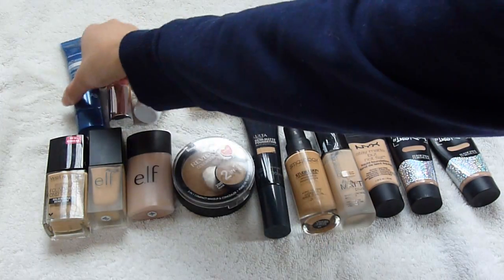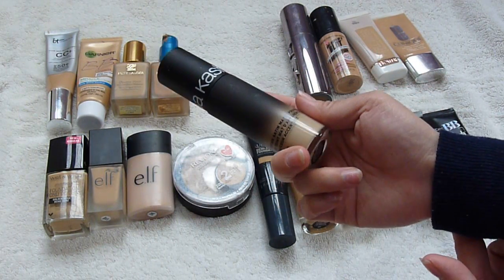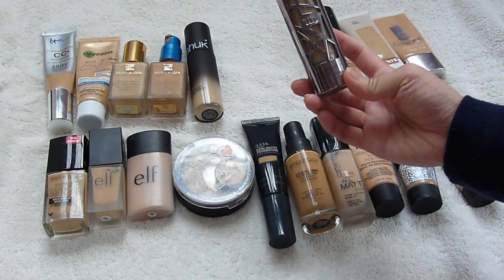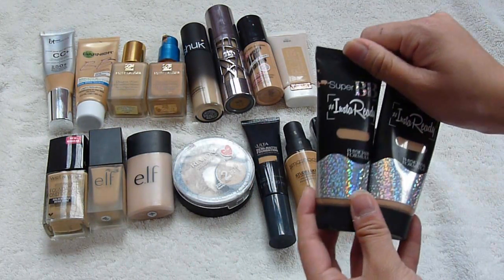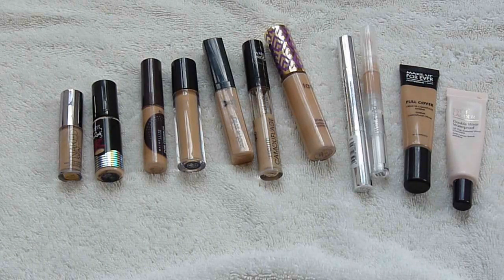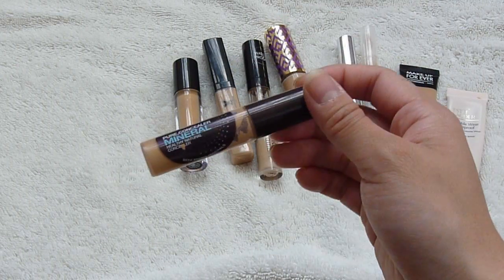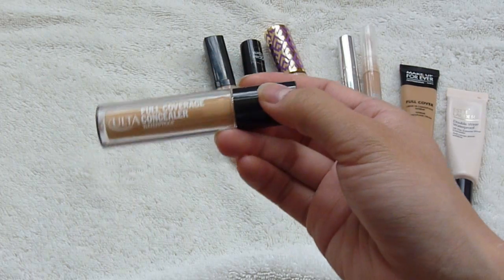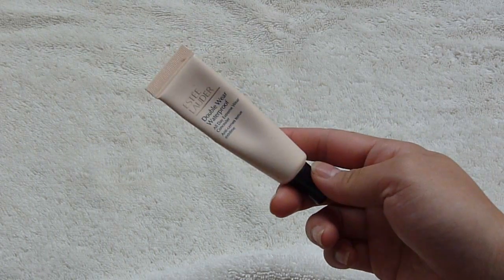DECLUTTER: Foundation, Concealer, Powder and Primer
Hi guys!
Long time no see! I'm finally back from school and making videos again. As I'm unpacking and reorganizing my stuff, I thought I would also purge some of my makeup.

~Rachiee